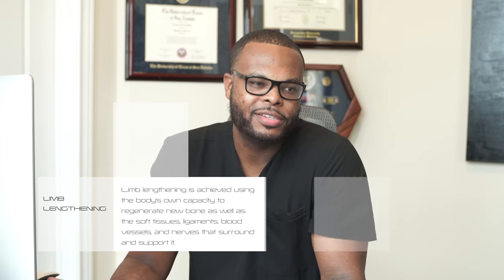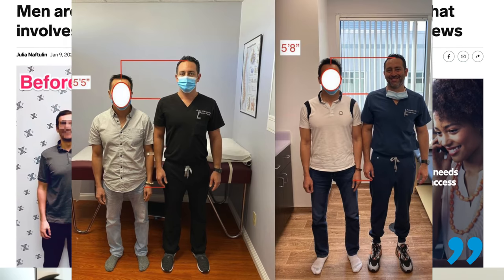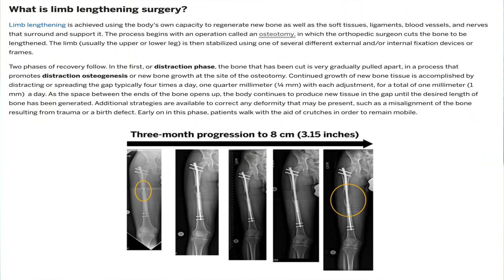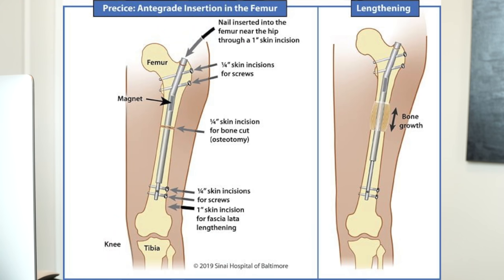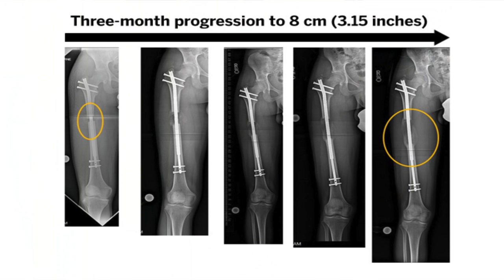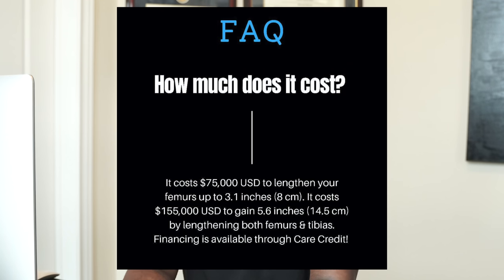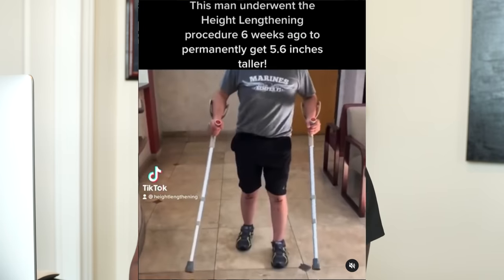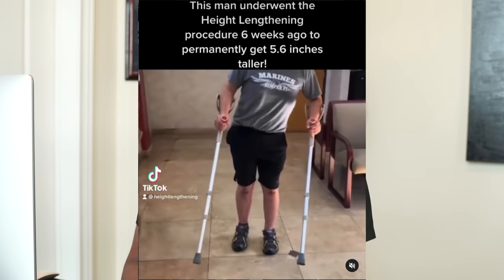Orthopedic Surgeon Reacts | Breaking your Bones to Make you TALLER!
In this video, Dr. Webb reacts to surgery that makes you taller.

What is limb lengthening surgery?
Limb lengthening is achieved using the body's own capacity to regenerate new bone as well as the soft tissues, ligaments, blood vessels, and nerves that surround and support it. The process begins with an operation called an osteotomy, in which the orthopedic surgeon cuts the bone to be lengthened. The limb (usually the upper or lower leg) is then stabilized using one of several different external and/or internal fixation devices or frames.

1/2-Inch Extra Thick Exercise Mat with Carrying Strap